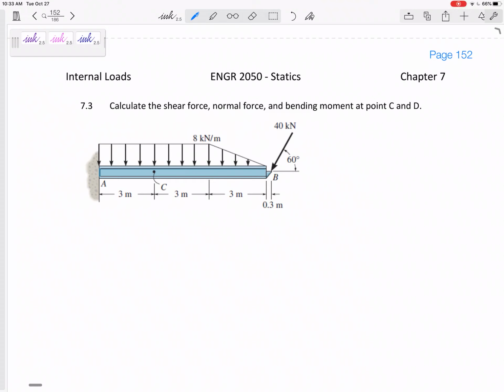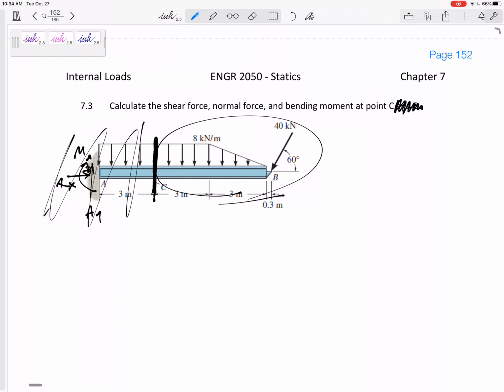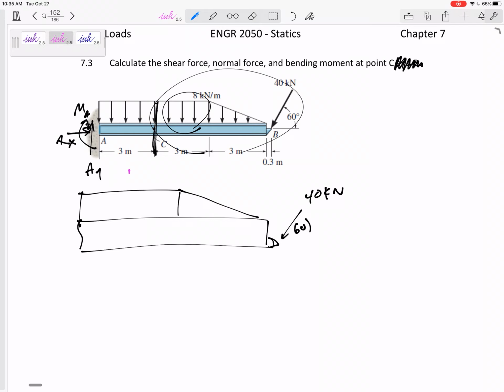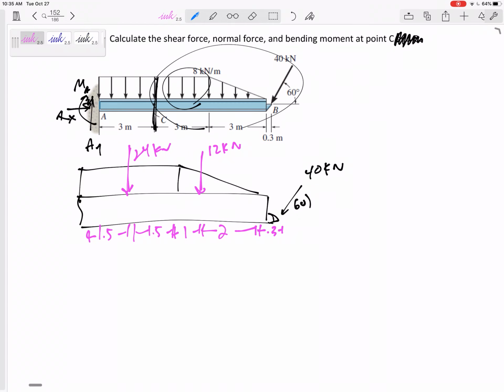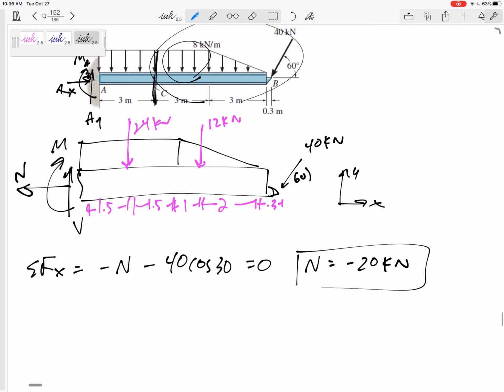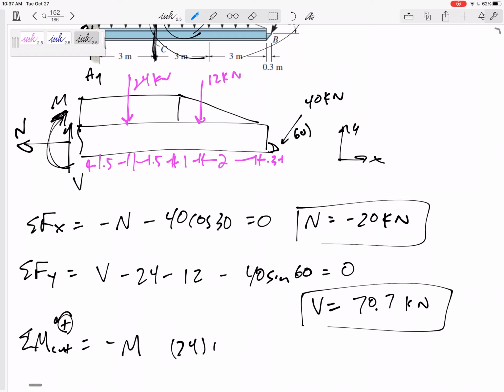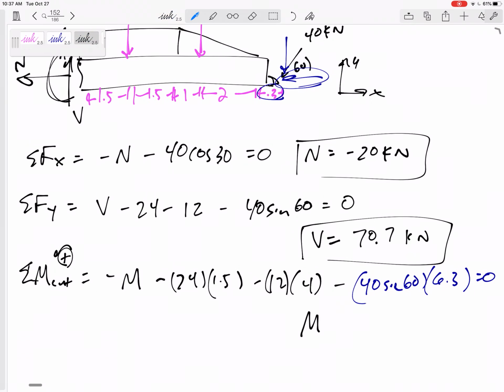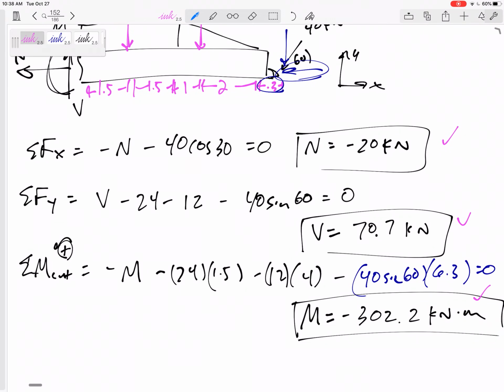Statics - Internal loads example 3